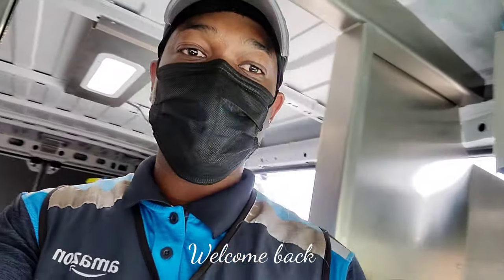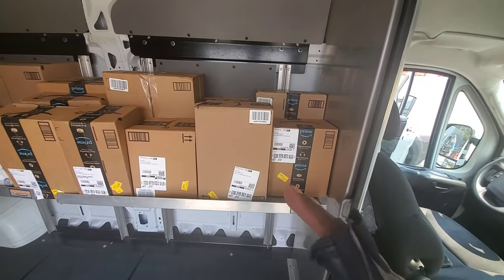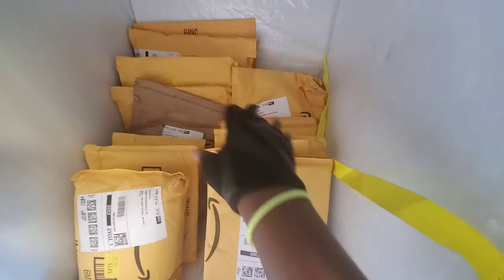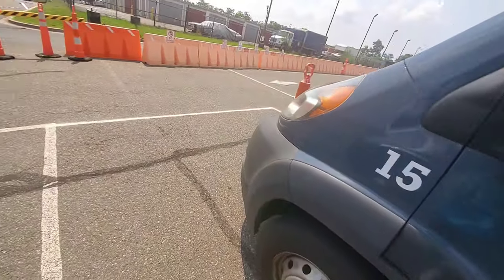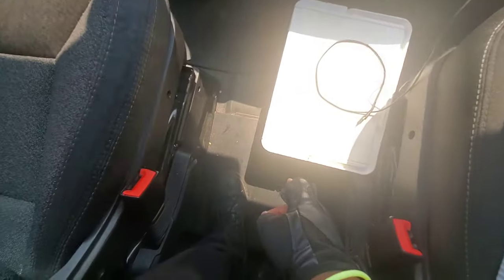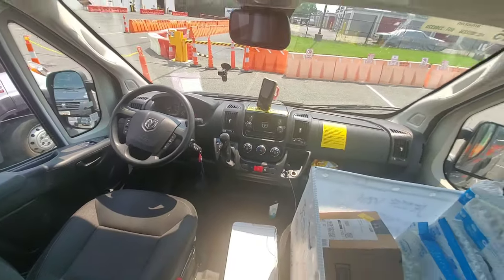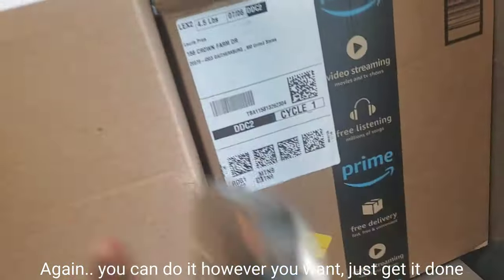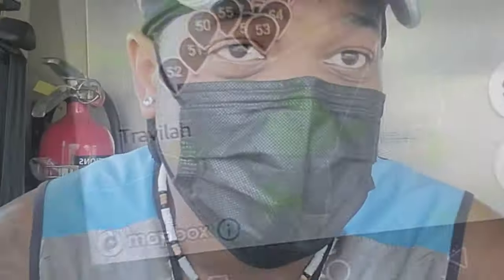Amazon Delivery Driver [Summer Season, Flex route, Pro master Van]amazon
hey guys, welcome back to my channel. for those of you that are new please feel welcome to subscribe and drop a like. also don't forget to comment and ask questions about the job. all my videos are positive feedback.
2021 summer season, please drinks a lot of water and stay hydrated due to hot weather..I believe in you. go and get your money up.